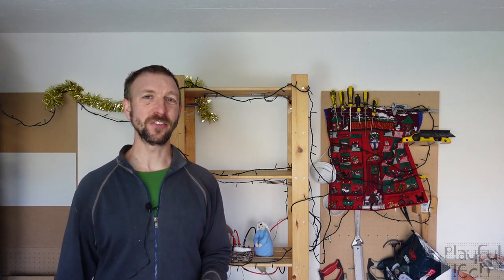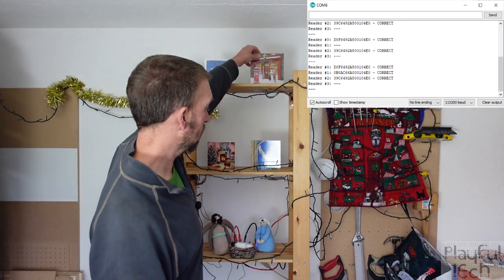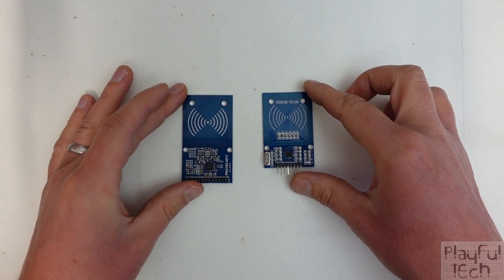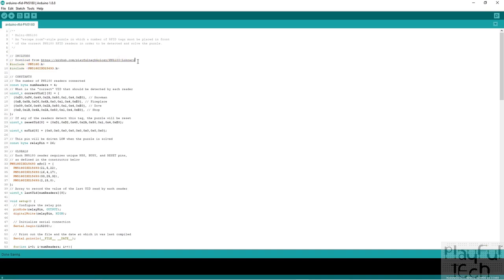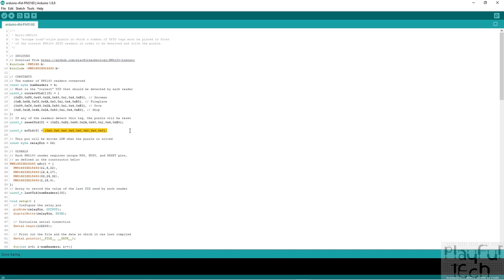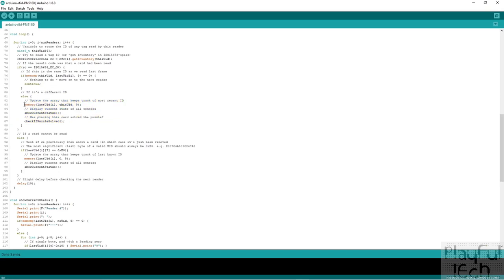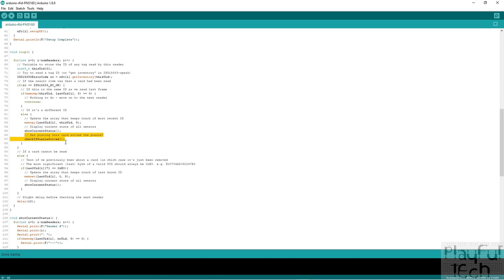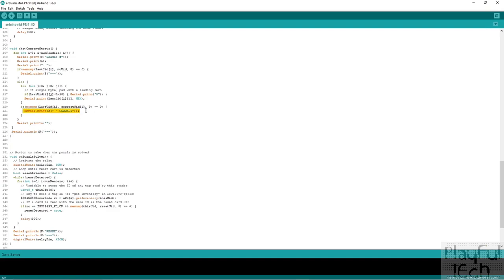Long-range RFID Vicinity Sensor Christmas Escape Room Puzzle Tutorial using PN5180 and ESP32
RFID ("Radio Frequency Identification") technology is widely-used in all sorts of applications - ID cards, inventory tracking, pet microchips - and it's also the "magic" behind escape room interactions where a door opens (or any other action) after players position a series of items in the correct positions to solve a puzzle. Each item has an embedded RFID tag with a unique ID, and when tags of the correct ID are positioned in front of an array of sensors, a relay is triggered which powers the desired output.

Now, if we want players to suspend their disbelief that they are not really positioning props embedded with RFID cards but actually placing objects with some mystical power, we need those RFID tags to be detected as smoothly and seamlessly as possible. The sorts of RFID sensors typically used in an escape room are based on the ISO14443 protocol for proximity sensors, which require tags need to be positioned accurately within only a few centimetres of the sensor (as if holding up an ID card to a security-controlled door access panel) - and this can limit the player's experience.
In this video, I'll demonstrate how you can use a PN5180 sensor that uses ISO15693 *vicinity* sensors instead: these work in almost exactly the same way as a regular RFID proximity sensor - by detecting passive tags that can be embedded in props - but have a significantly greater detection range. The setup shown can reliably detect tags up to around 20cm-30cm from each sensor, they do not have to be axis-aligned, and you can build it yourself for around $30.

Timings
00:00:00-00:02:06 Introduction
00:02:07-00:06:09 Hardware Overview
00:06:10-00:09:01 Demonstration with Debug Output
00:09:02-00:17:42 Hardware In Detail
00:17:43-00:29:14 Wiring
00:29:15-01:03:37 Arduino IDE Code Listing
01:03:38-01:05:51 Wrapup

Hardware Used
- ESP32. I'm using an ESP32 board with a 38-pin NodeMCU-32s pinout, such as . ESP32 dev boards come in many varieties with different pin layouts. If you are using a 36-pin board, such as , please be sure to use the appropriate pins!

- PN5180 RFID Sensors

- RJ45 Breakout Board

- MP3 Player

- 5V Relay Module

(Sorry - I don't have a link to the particular Christmas lights I'm using - they came down from the loft!)

Code & Wiring Downloads
If you'd like to support me making more video tutorials explaining how to use tech in escape rooms and other playful settings, please check out my Patreon where you can also find code downloads, wiring diagrams, and additional resources for this and all my other tech projects.